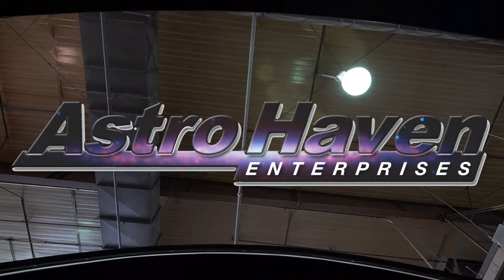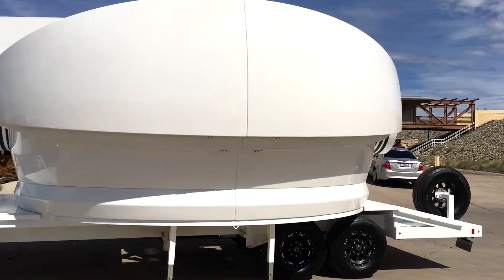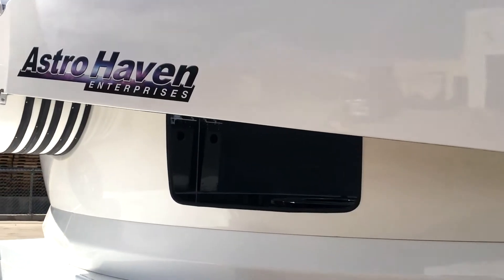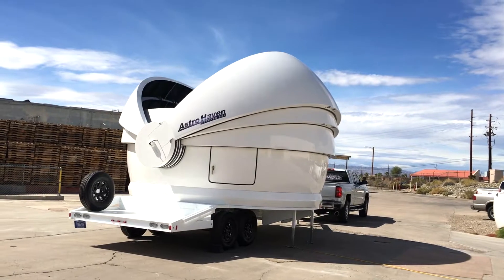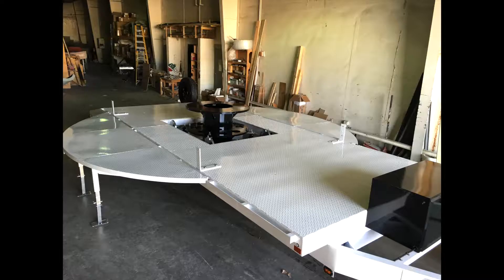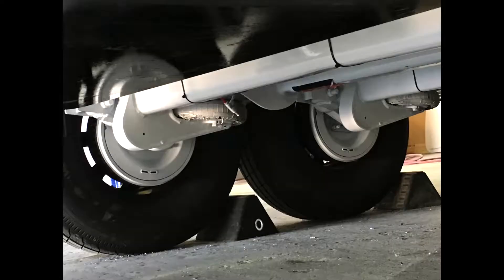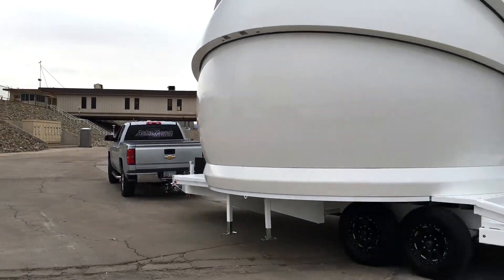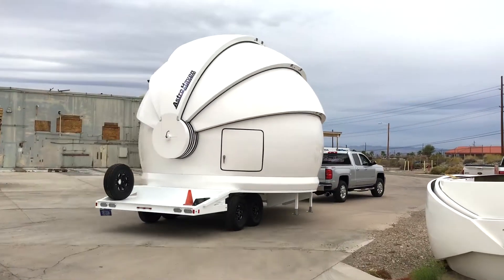Astro Haven Mobile Optics Trailer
Astro Haven Enterprises (AHE) introduces a mobile platform for telescopes and optical instruments that includes an AHE composite clam shell dome. The AHE Optics Trailer lowers the telescope or optical instrument to the ground isolating it from the trailer and dome. The trailer features air suspension for off-road and with an AHE "X" dome can collapse to 8 feet wide for travel on public roads. AHE domes up to 16-ft in diameter have the same remote capabilities as the fixed versions and can be remotely opened or closed in winds from any direction.